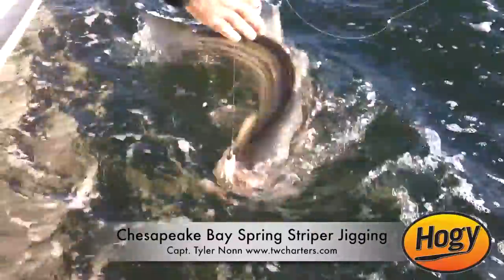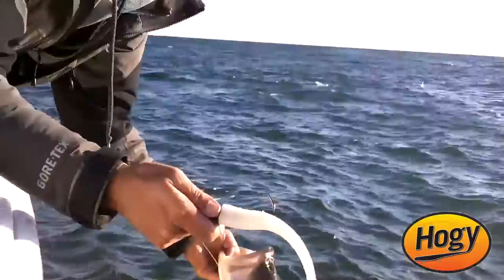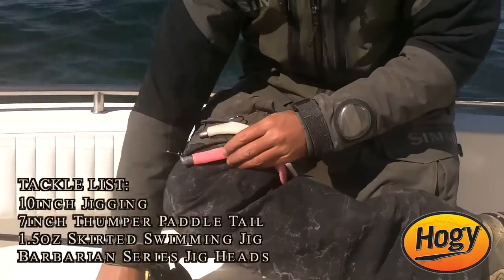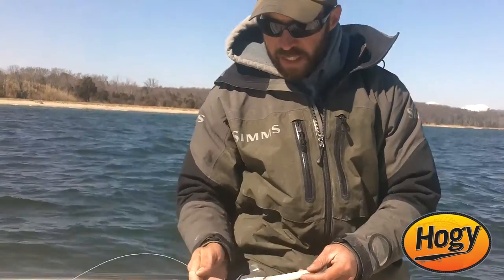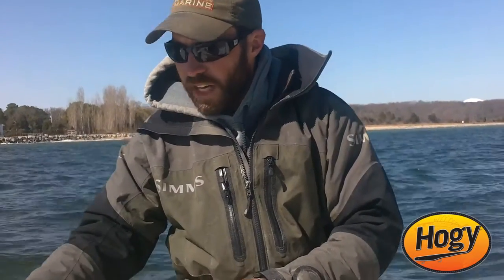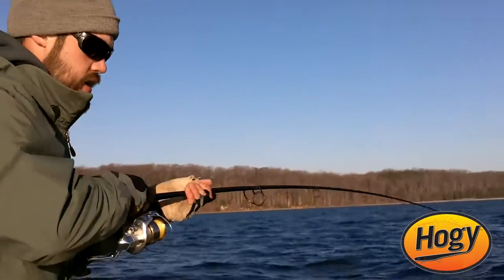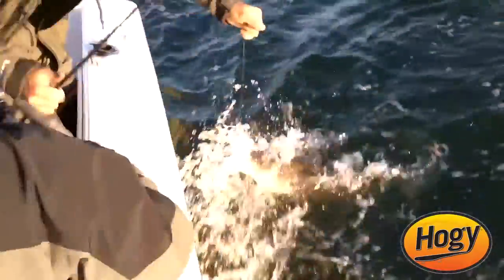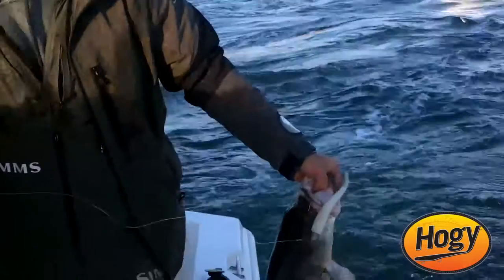Spring Chesapeake Stripers - Jigging Hogy Soft Baits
Capt. Tyler Nonn  shares his favorite jigging techniques for early season Chesapeake Bay stripers using the Hogy Jigging and Paddle Tail Series Soft Baits rigged on Barbarian Jig Heads.